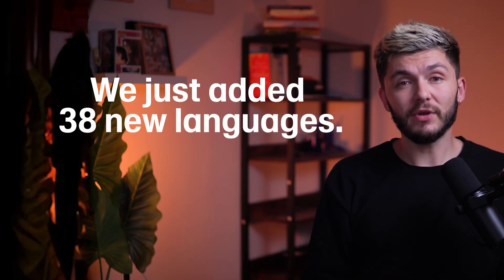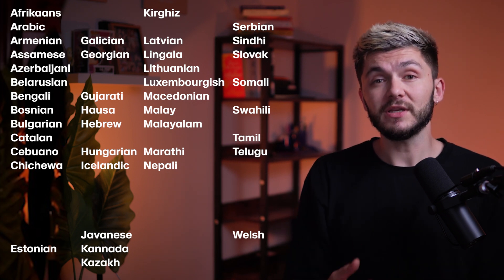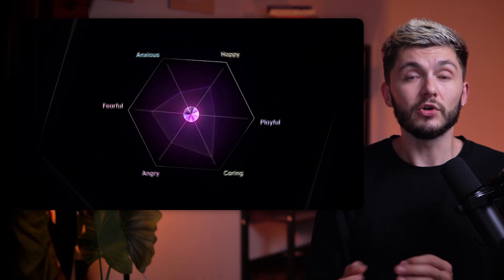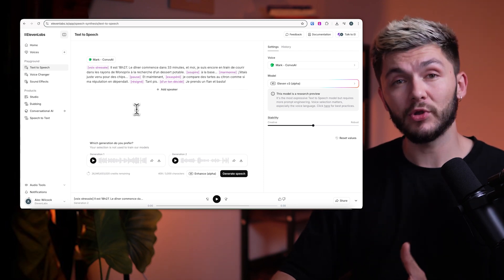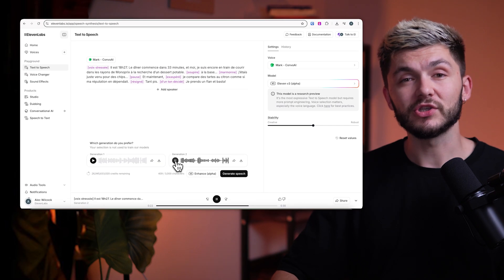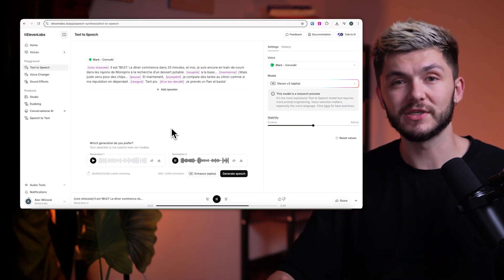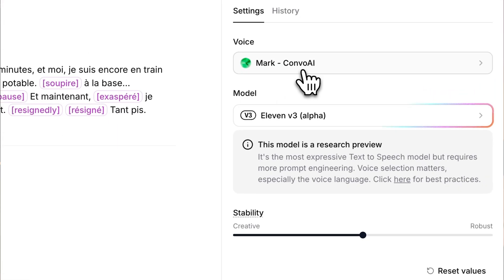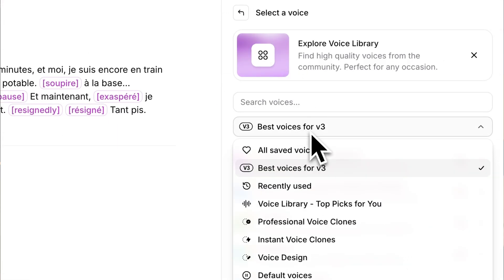New Languages in Eleven v3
Eleven v3 now supports Text to Speech in 41 new languages - bringing the total to over 70.

This means you can now reach over 90% of the global population with ElevenLabs.

For new languages, we recommend recording an Instant Voice Clone (IVC) in the language you want to use.

We are adding Voice Library voices for the new languages over the coming weeks.